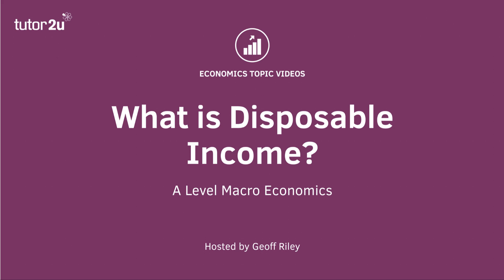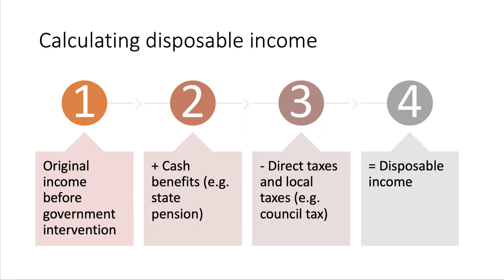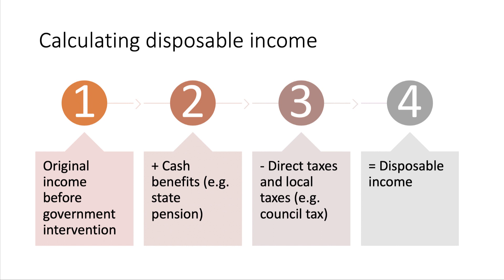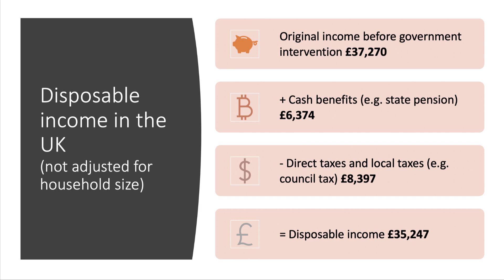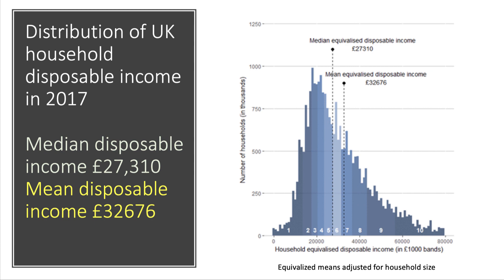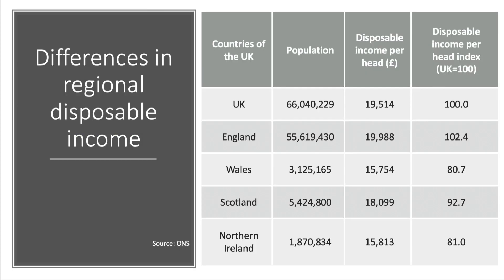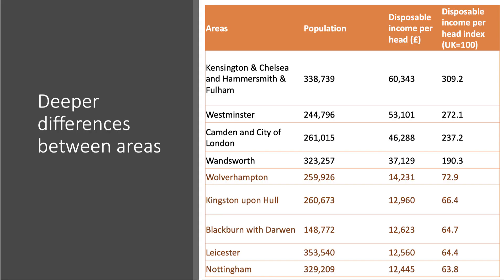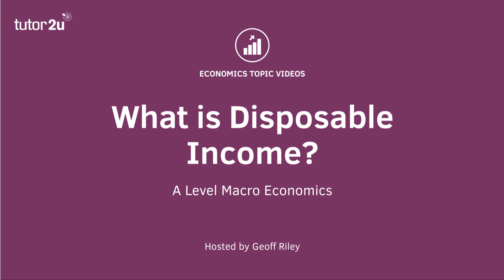What is disposable income? - A Level and IB Economics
This study video looks at a key macroeconomic indicator - the level of household disposable income. ​Disposable income is the amount of money that individuals and families have available for spending or saving after they have paid their direct taxes and received any state welfare benefits. Direct taxes include income tax, national insurance and (local) council tax.